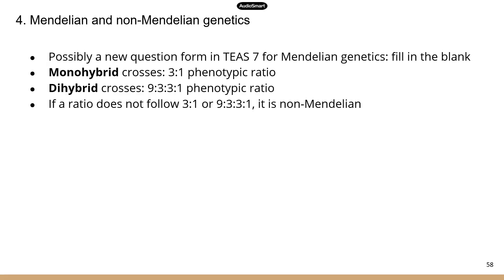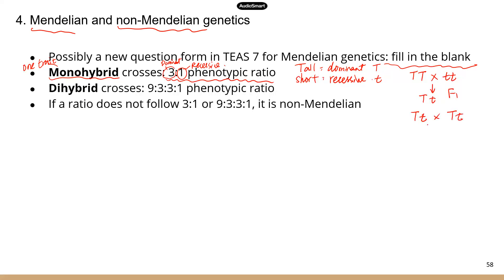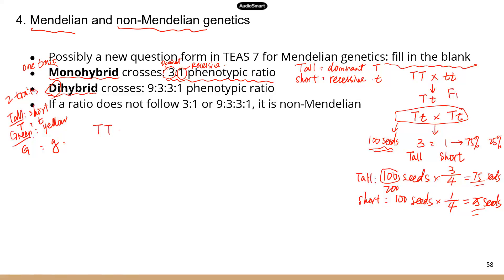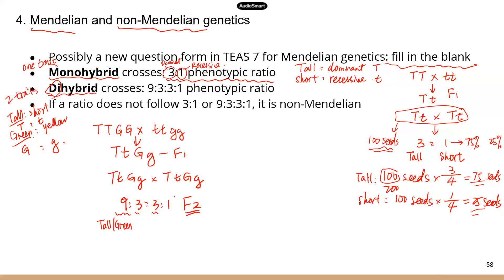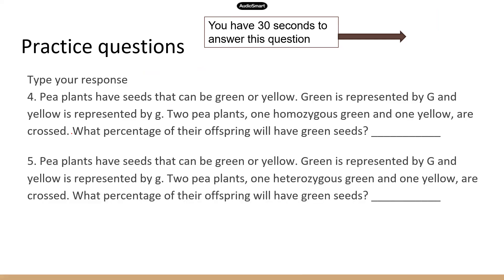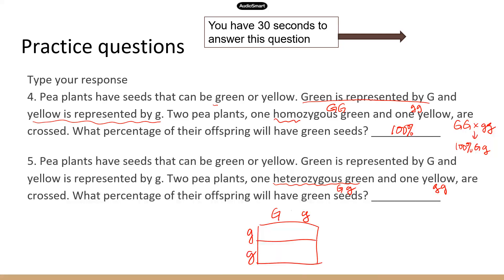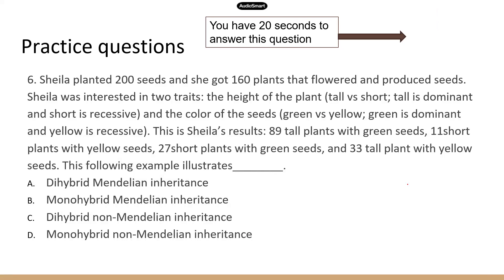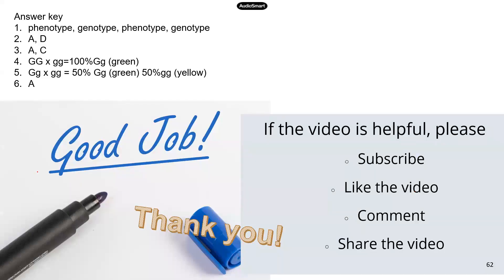TEAS 7. Mendelian genetics Part 4 Mendelian and non Mendelian genetics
Other TEAS 6 vs 7 videos canOther TEAS 6 vs 7 videos can be found in the playlist on the channel landing page.